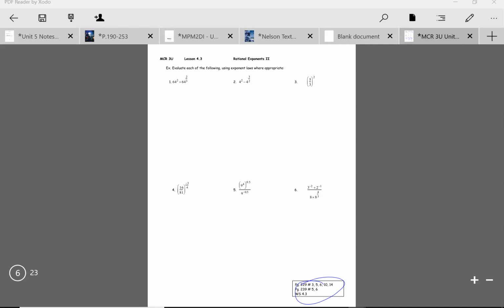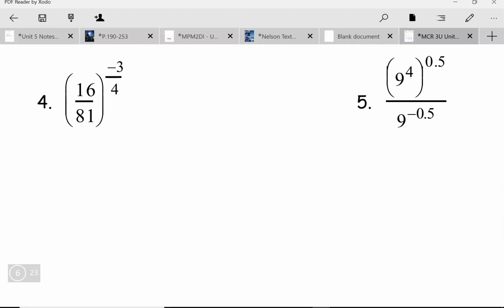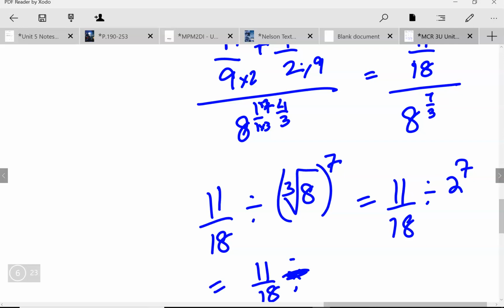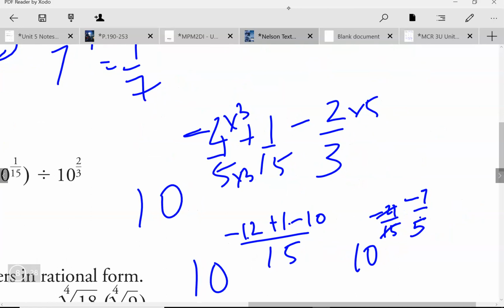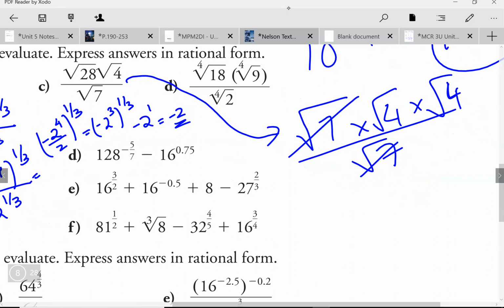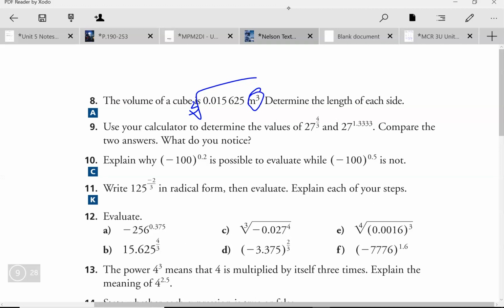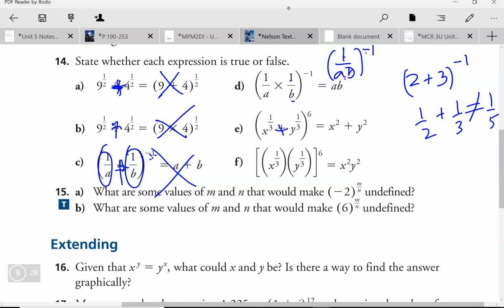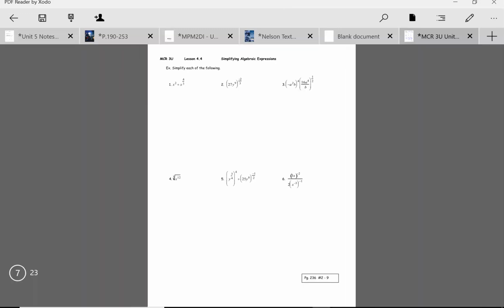Exponential Functions Lesson 4.3